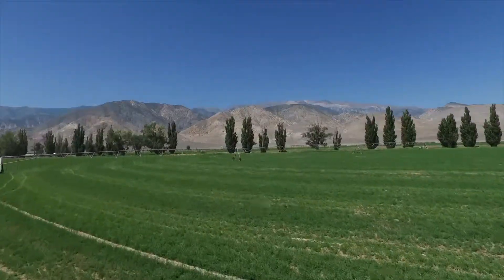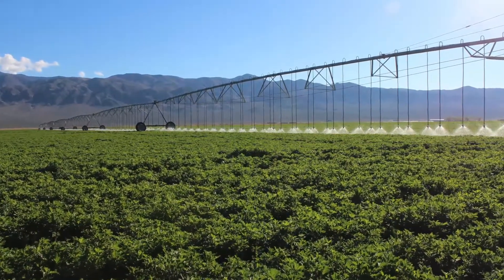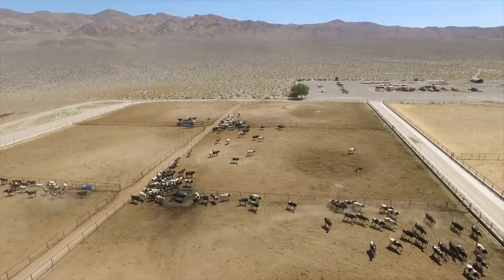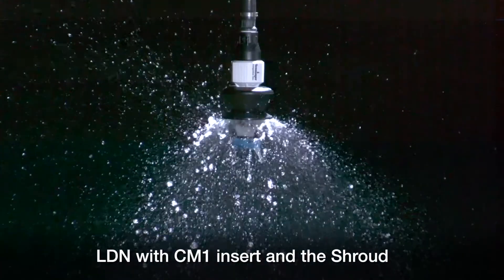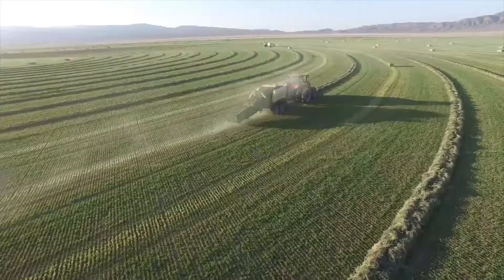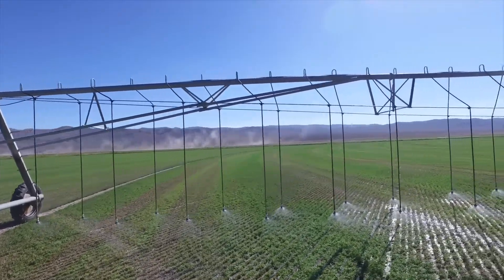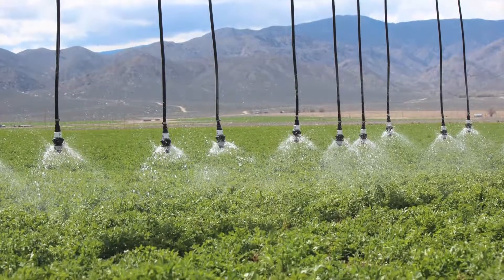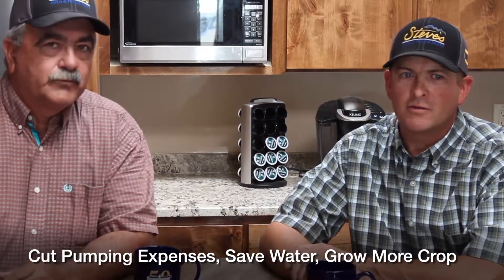Full Interview: Save Water and Increase Alfalfa Yields with LEPA Close Spacing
John Mauer and Rod Dowers of Triple D Ranch in Nevada rely on LEPA Close Spacing irrigation to help them increase their alfalfa yields with less water.